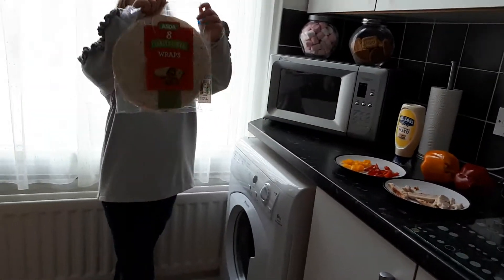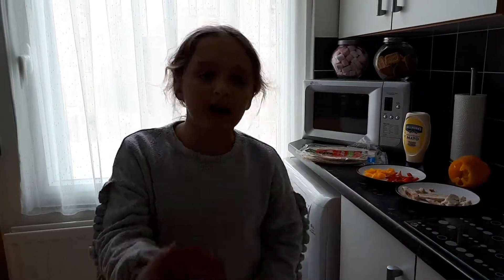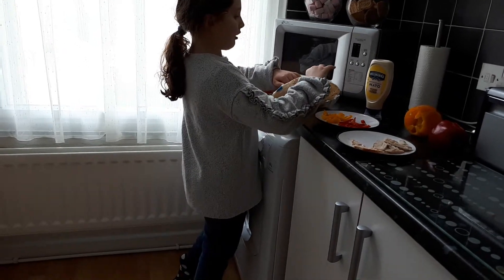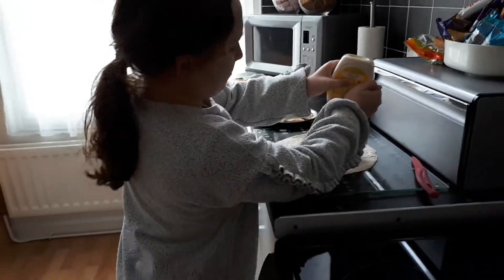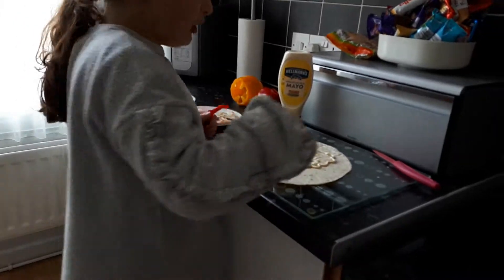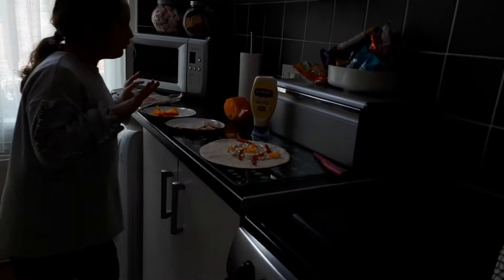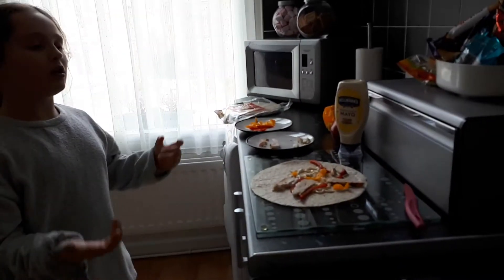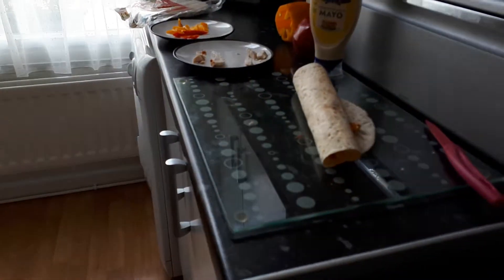Healthy wrap tutorial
Turkey-use any
Mayo-MUST be hell Mann's
Peppers-sweet red and yellow
Shop used-asda
Wrap-use any